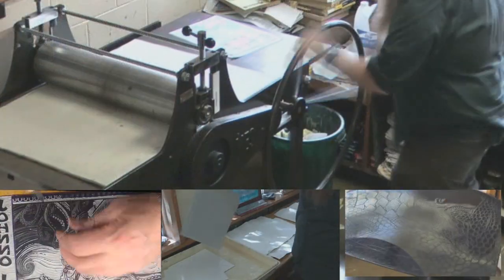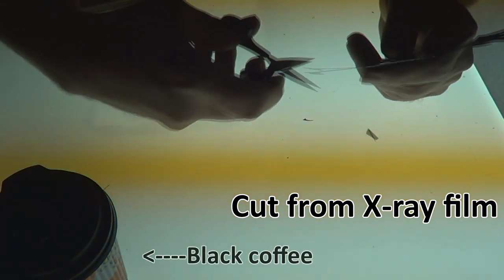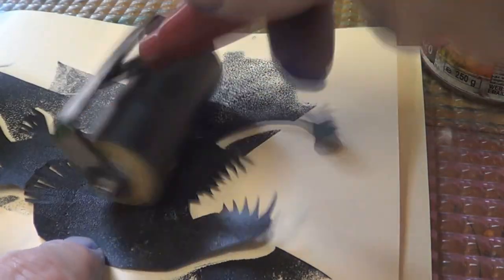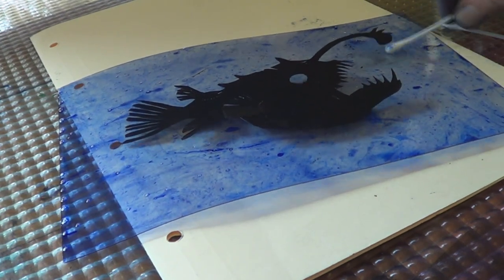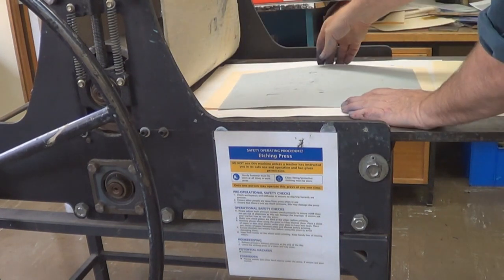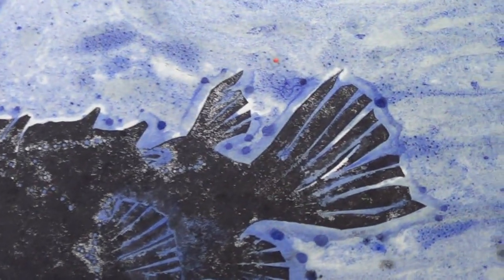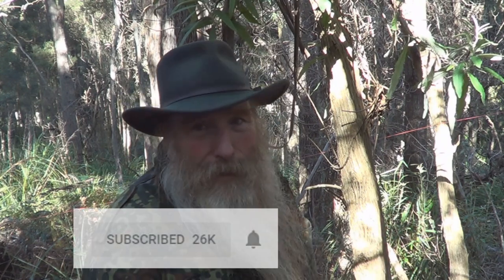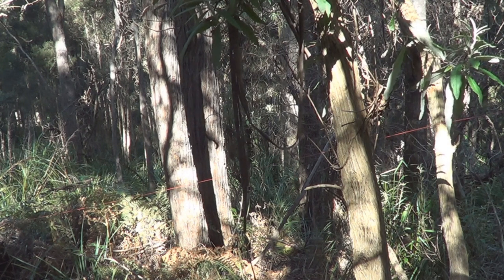Marbling Mono-type Print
An experiment with marbling transferred onto a drypoint plate with pochoir